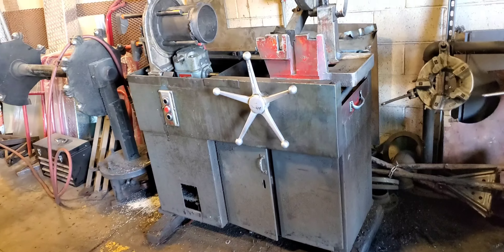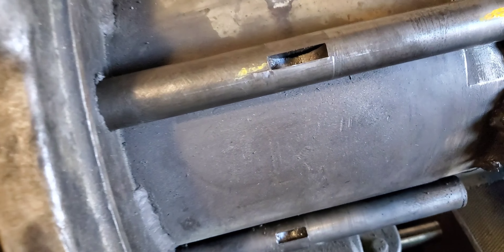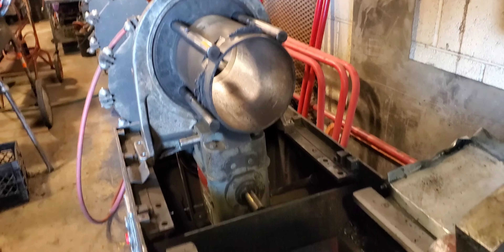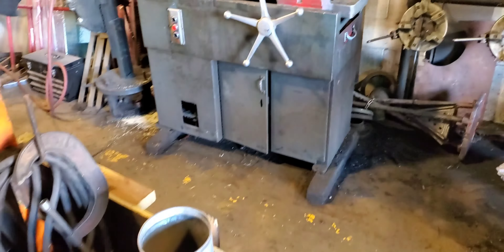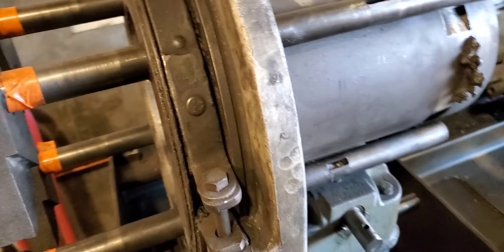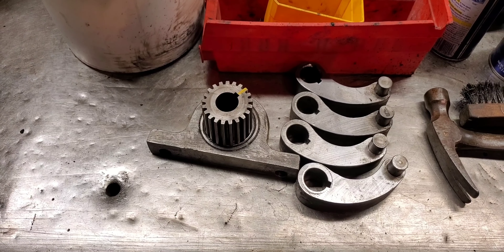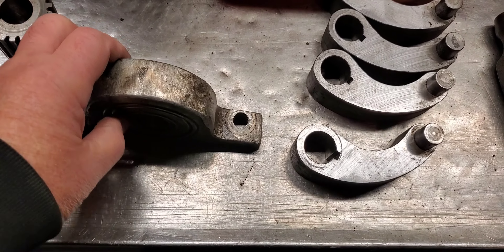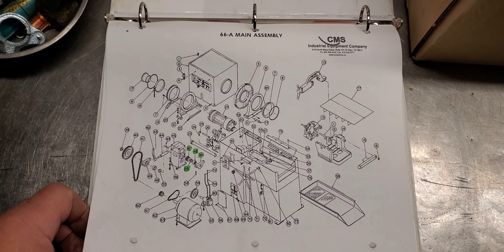Rothlberg thread o-matic 66 A